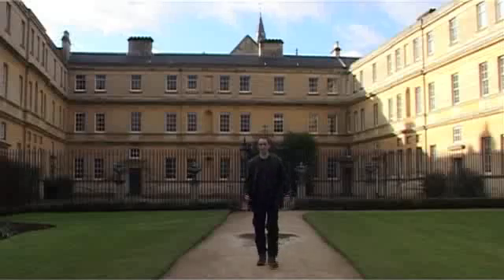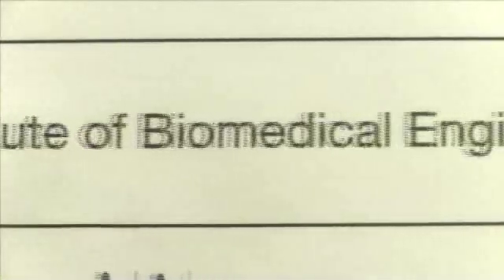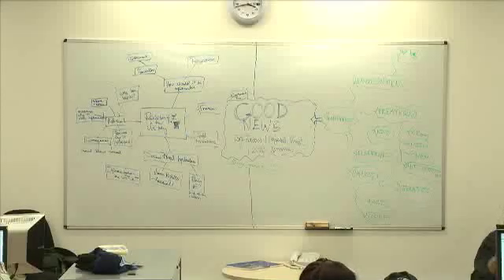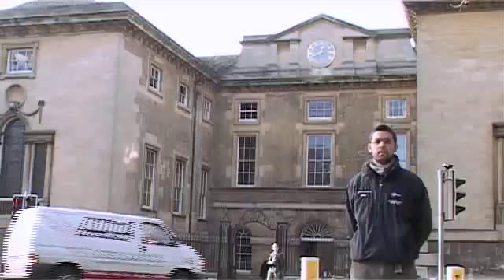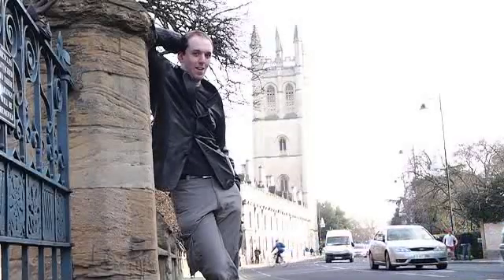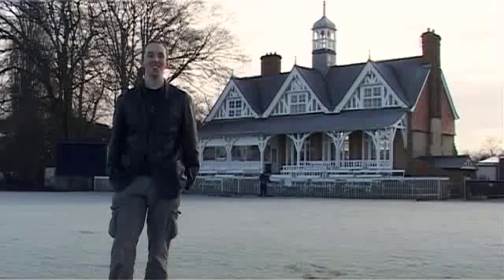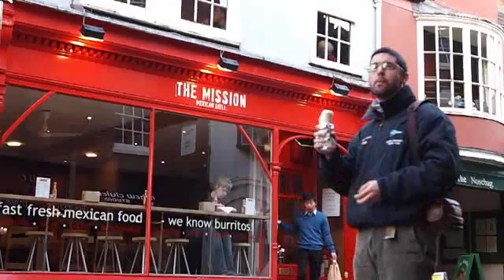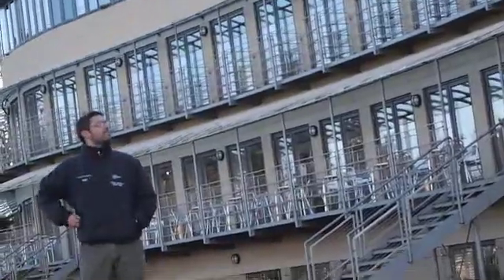Introducing Oxford- IBME CDT Healthcare Innovation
A light hearted intro to oxford from 3 postgrad students currently studying on the Centre for Doctoral Training in Healthcare Innovation course